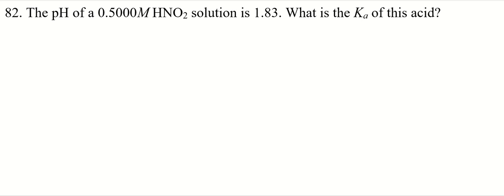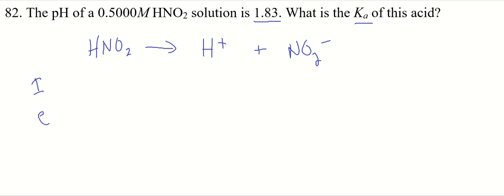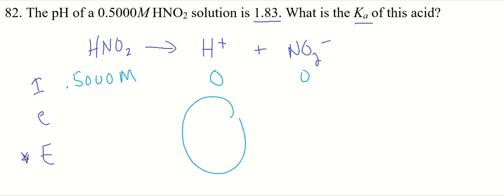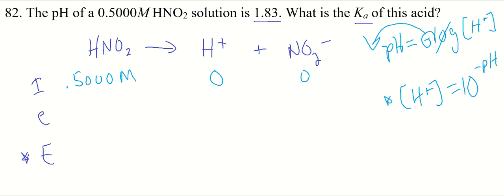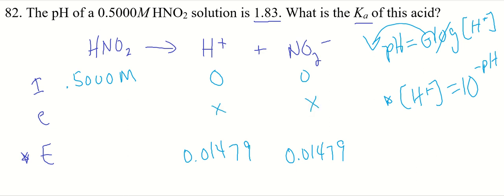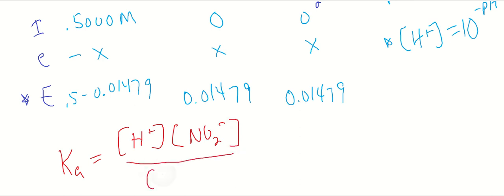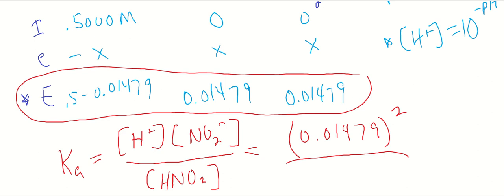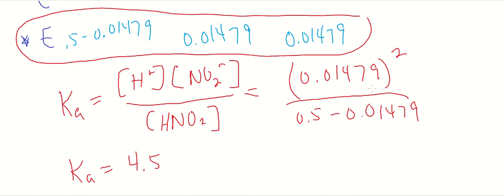#82 - Acids and Bases | Calculating Ka (ICE table)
Chapter 19, Problem 82:
The pH of a 0.5000M HNO₂ solution is 1.83. What is the Kₐ of this acid?